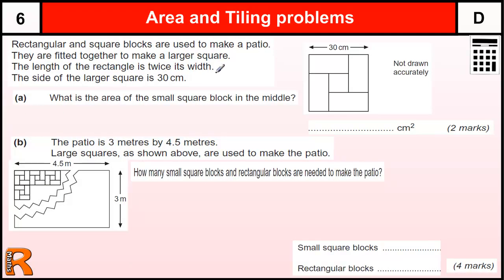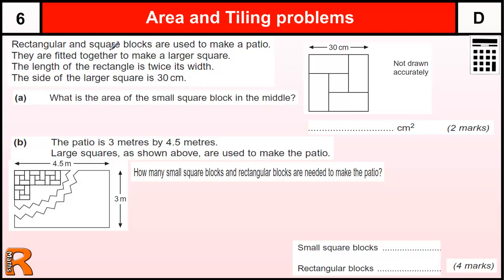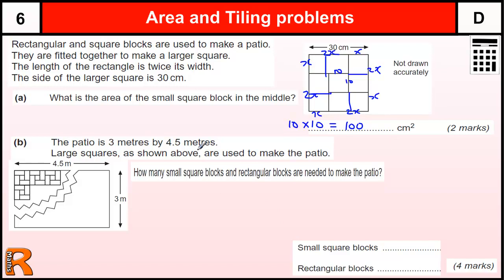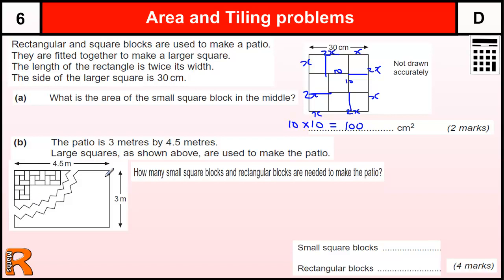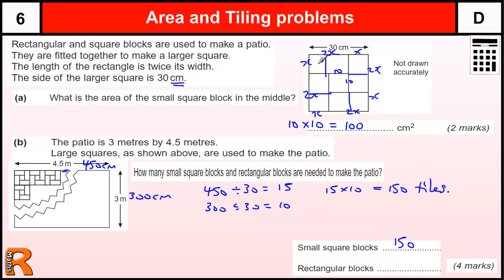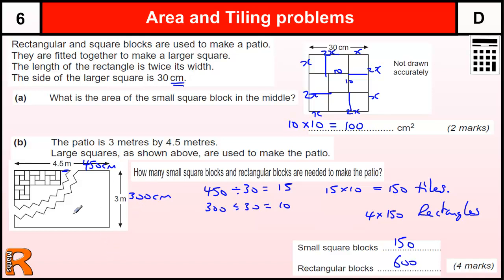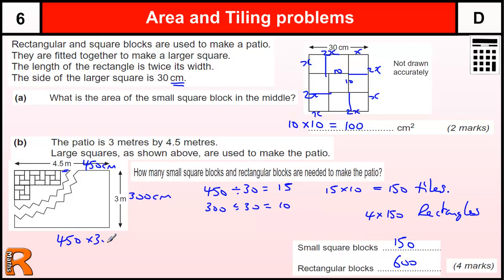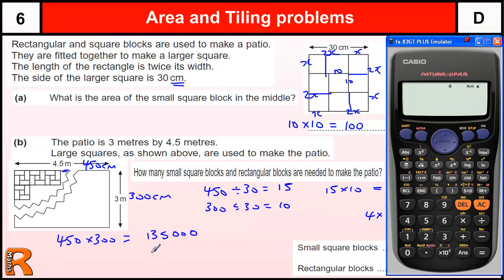Area and Tiling Problem GCSE Maths revision Exam paper practice & help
AQA Linked Paired Pilot Methods 2 Higher June 2012 Paper Question 4
Area and Tiling Problem GCSE Maths revision Exam paper practice